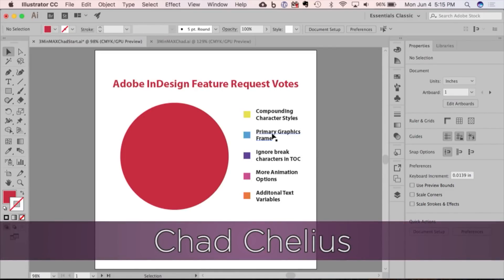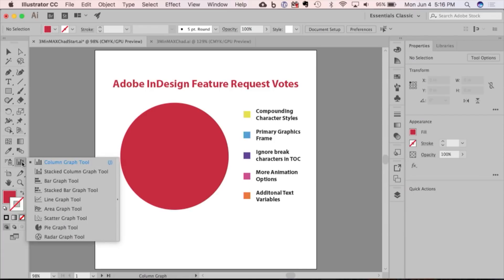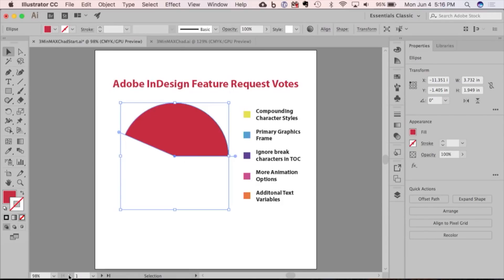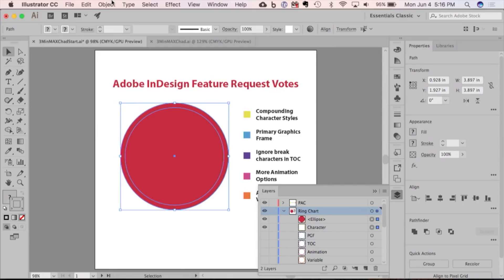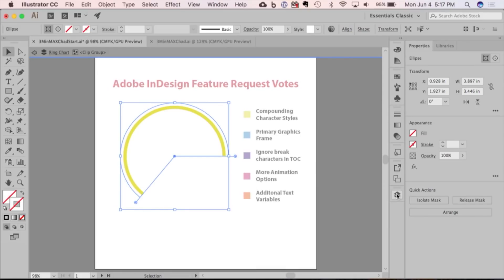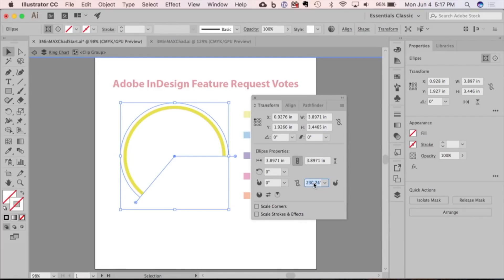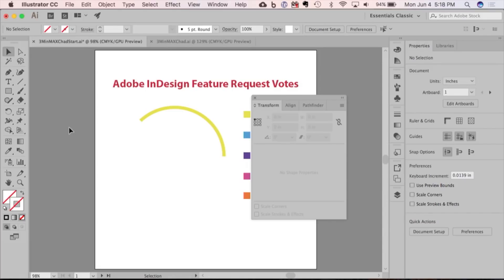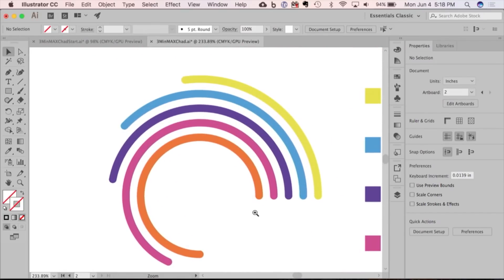Ring Charts in Adobe Illustrator ft. Chad Chelius // Three Minutes Max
If you’re looking to create ring charts in Illustrator, Chad Chelius shows you an easy way to make them in this Three Minutes Max session. Using dynamic shapes and a little math—don’t worry, Illustrator does the heavy lifting—your infographics will pop while still conveying important information.